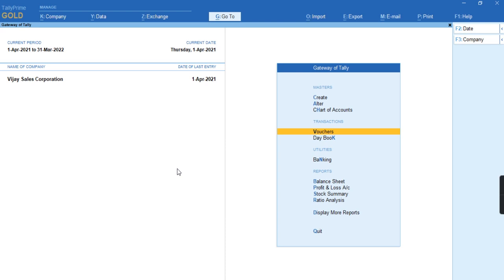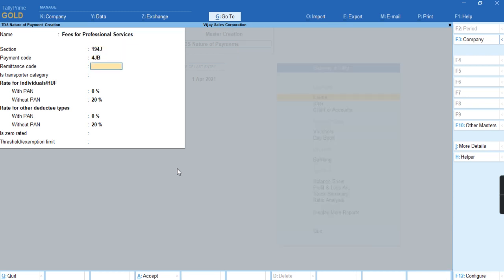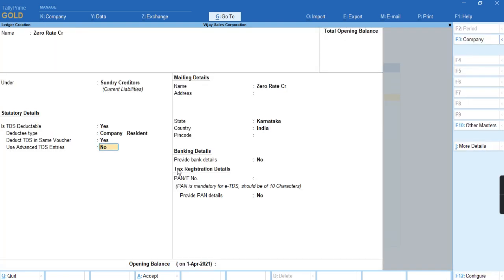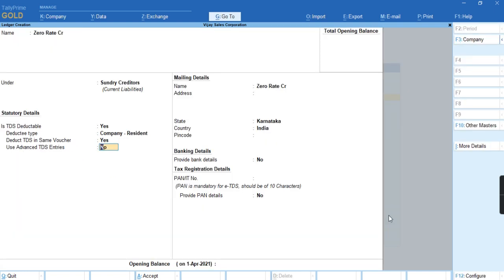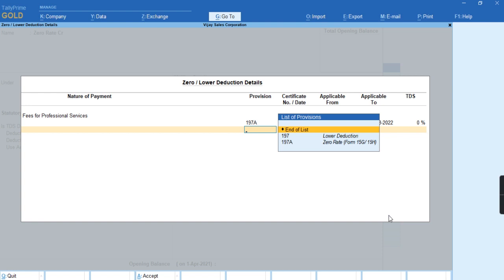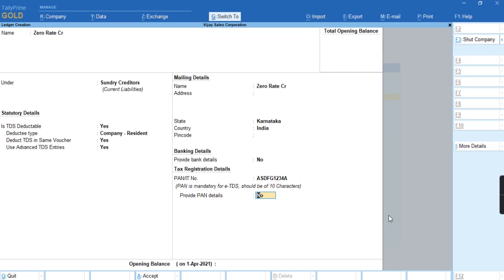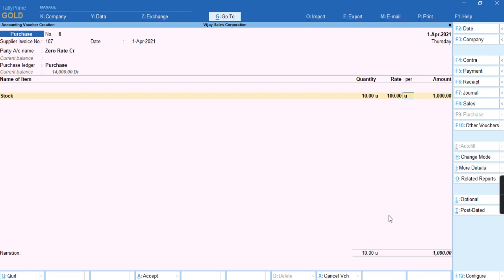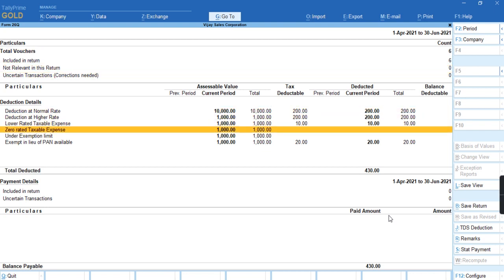How to record zero rated taxable expense transaction in TallyPrime.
Tally learning world.
New TDS Changes Under Sec 194Q, From 1st July 2021 Master & Transactions in TallyPrime in English.
New TDS Changes under Sec 194Q from 1st July 2021, Masters & Transactions in TallyPrime. In Hindi
How to update HSN\SAC Codes for Multiple Stock Items using GST Rate Setup at Shot in TallyPrime.